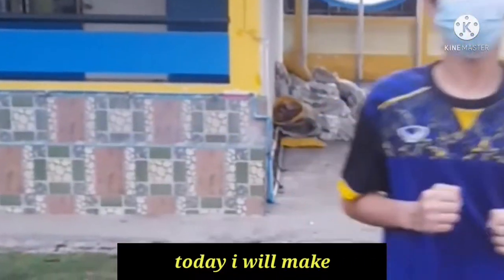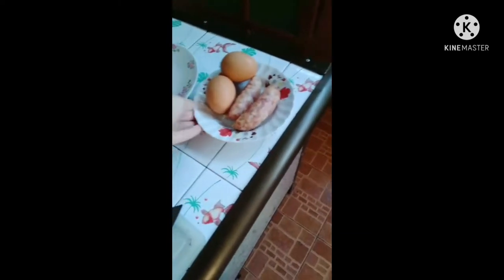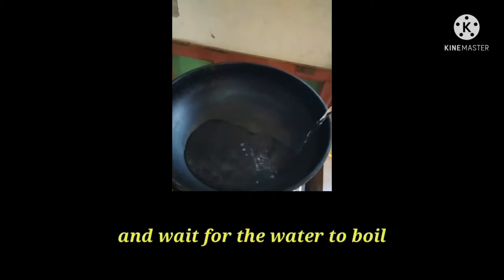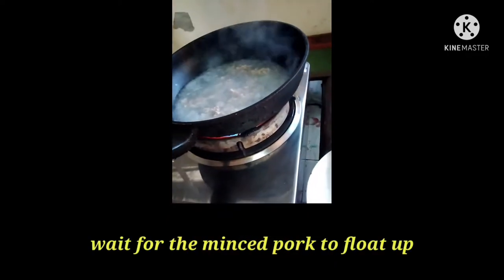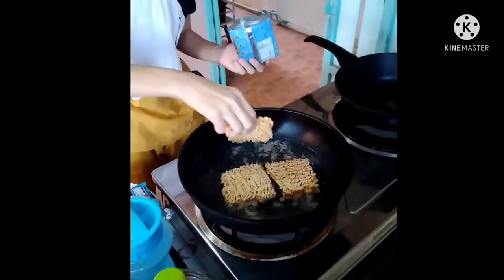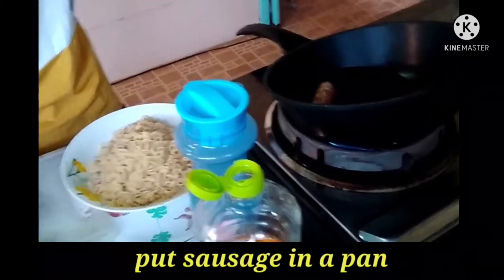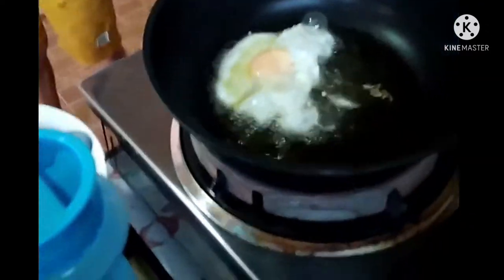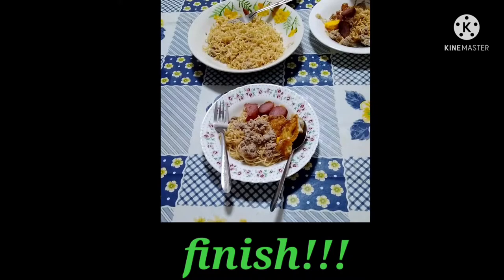|Cooking Vlog| how to make spice noodles with fried eggs--Noraphat Eaimpong M.4/10 No.11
ฟ้าร้อง guitar ver.